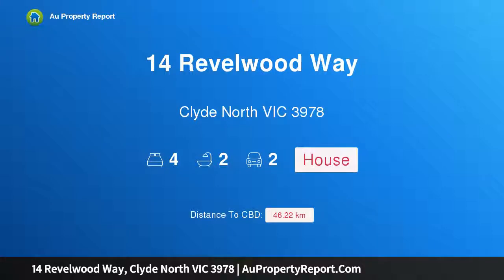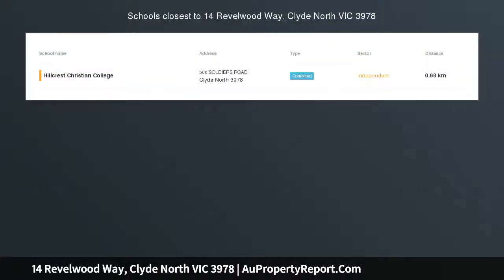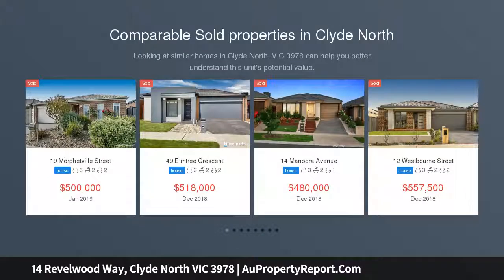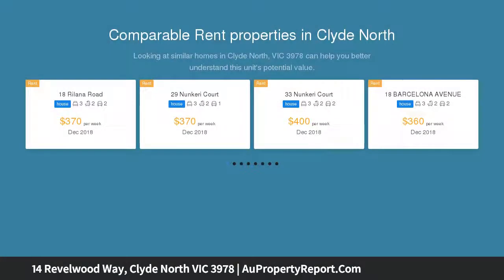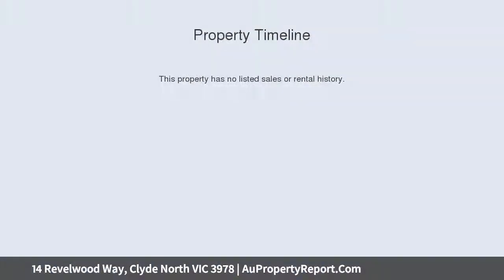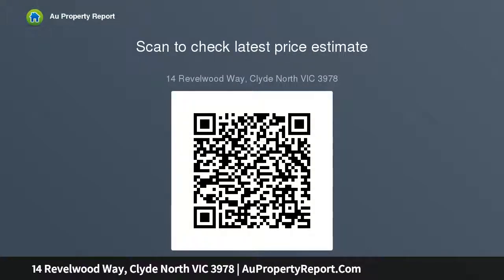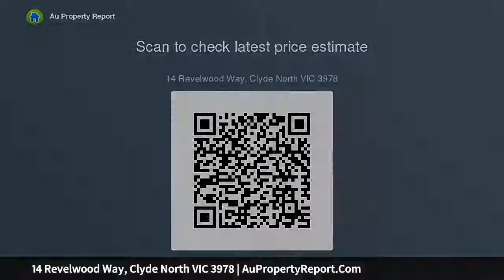14 Revelwood Way, Clyde North VIC 3978 | AuPropertyReport.Com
14 Revelwood Way, Clyde North VIC 3978
Property Type: house
Bedrooms: 4
Bathrooms: 4
Car Space: 2
Brand New Park Front Family Living- Ready To Move In